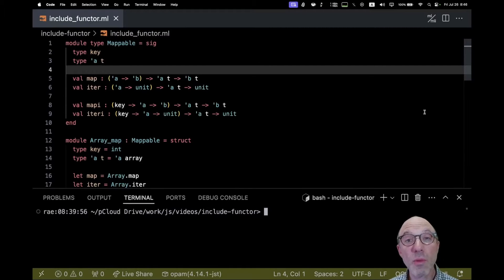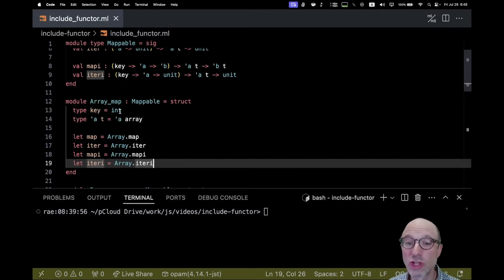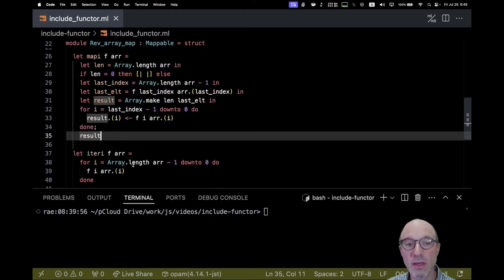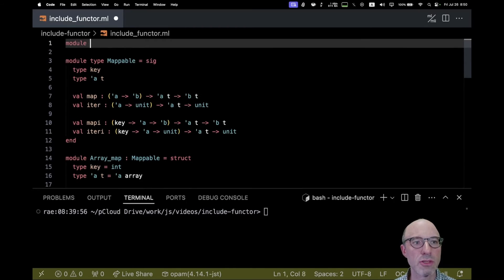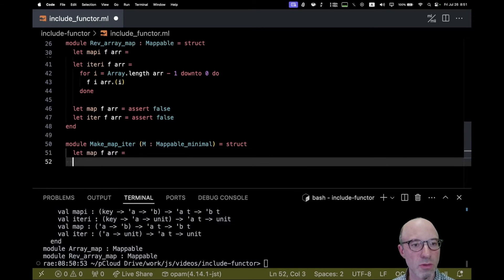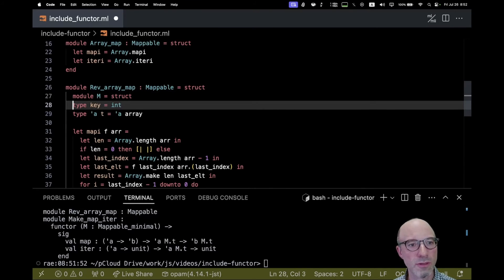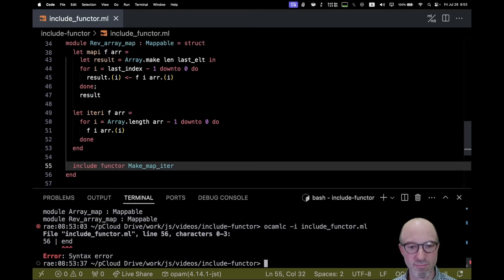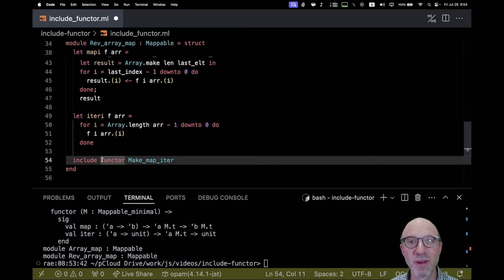OCaml's New Proposed "include functor" Syntax | OCaml Unboxed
A well-designed interface offers lots of expressiveness with minimal implementation. OCaml programmers thus often implement just a few functions in an interface (module type), then use a functor to define the rest based on these definitions. This idiom, though useful, can be awkward, requiring a little repetition. To make this easier, Jane Street designed the "include functor" syntax. This video shows how it works and why you might want to use it.

View instructions to get the compiler I use in this video